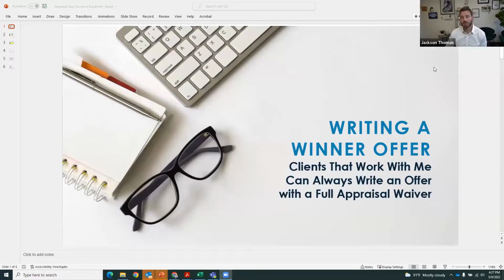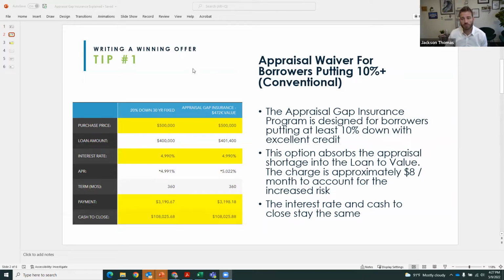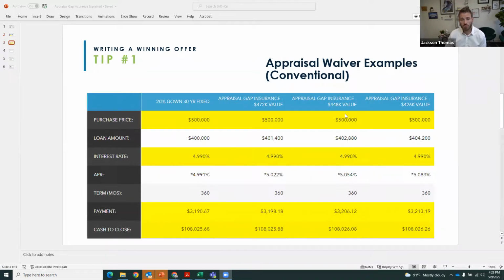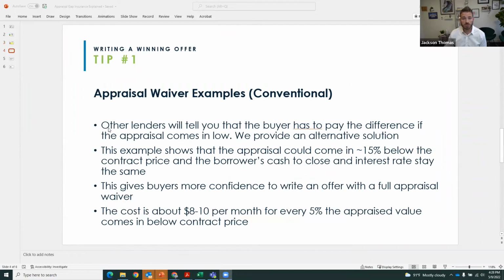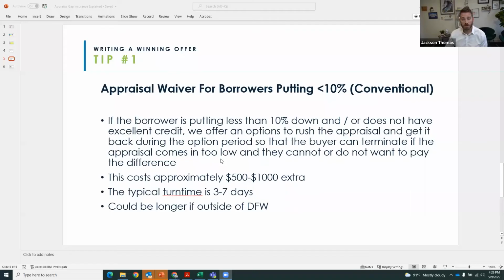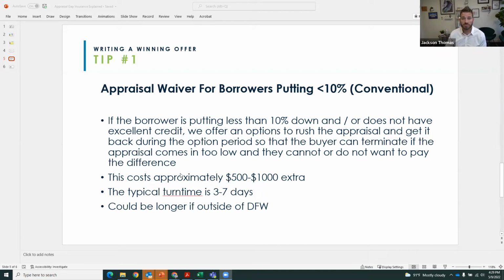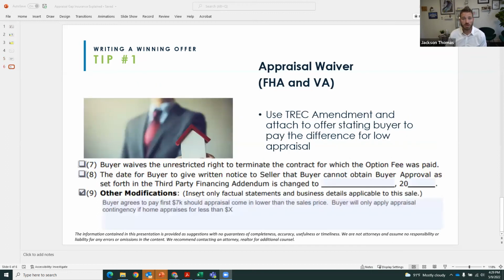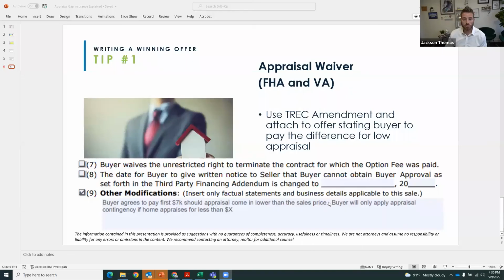Appraisal Gap Insurance Explained